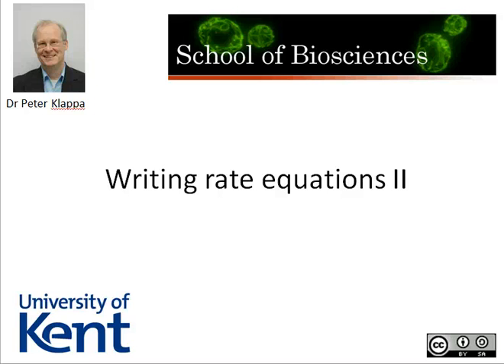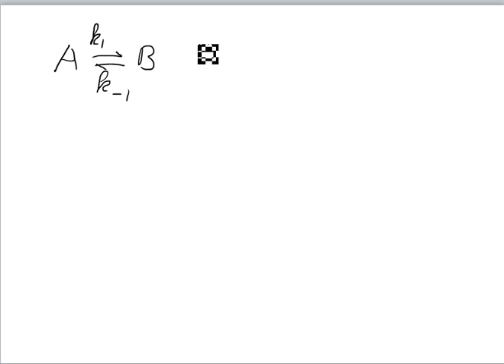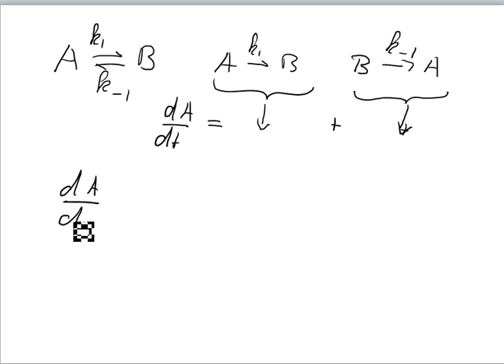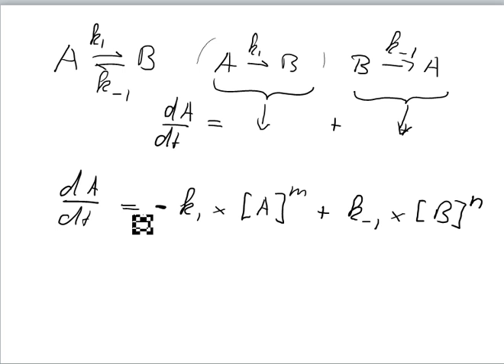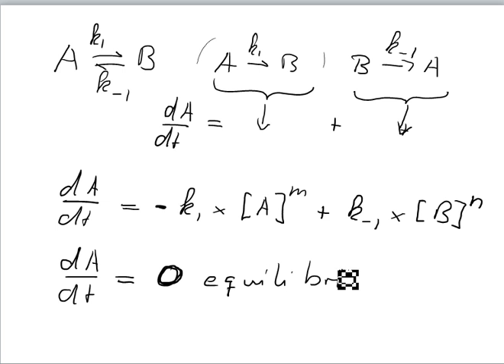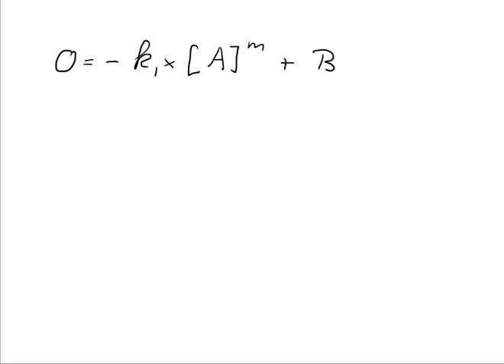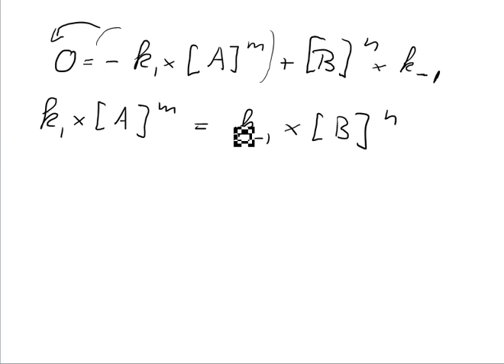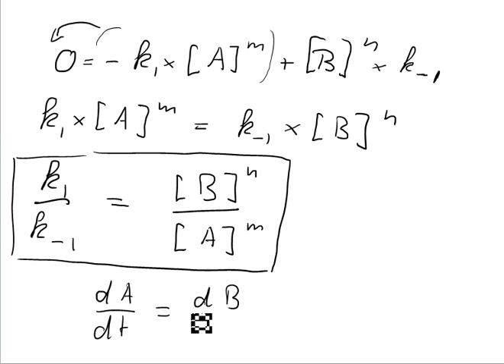Writing a chemical equilibrium with rate equations